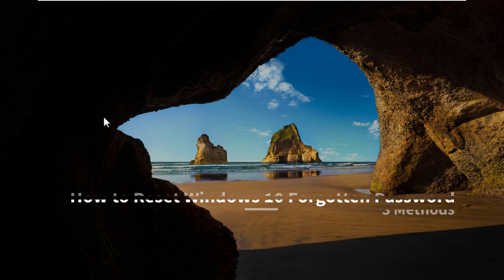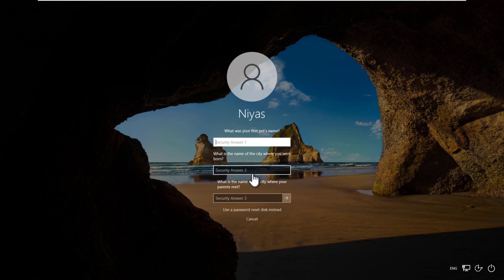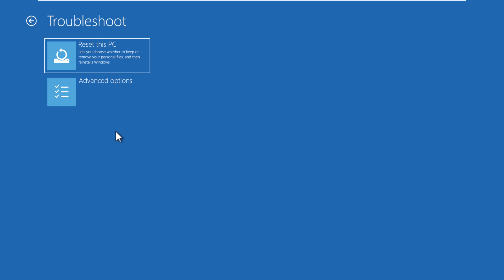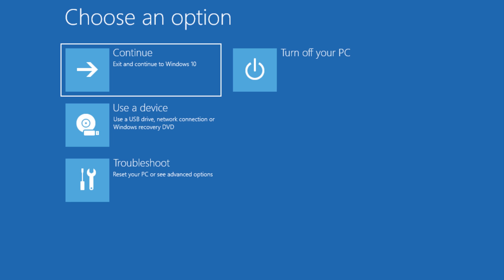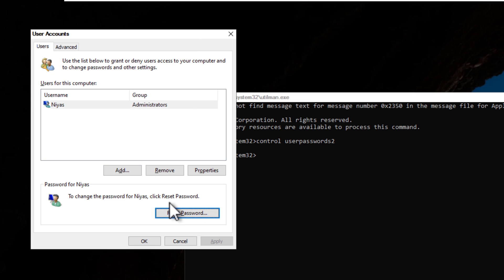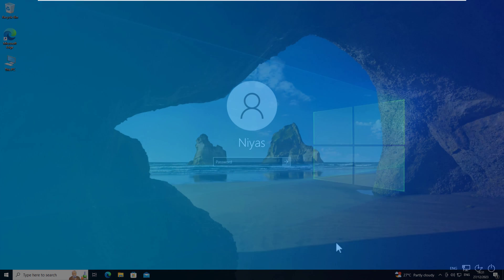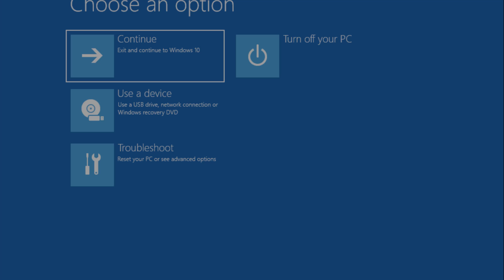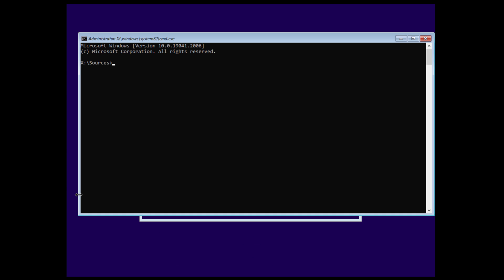How to Reset Windows 10 Forgotten Password Without losing Data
3 Methods to reset lost Windows 10 password without losing data | How to unlock Windows 10 laptop if forgot your login password | How to reset laptop password without losing data Windows 10 | How to recover/ change Windows 10 password.

METHOD #1
The first method is pretty straightforward. Whenever prompted for the password, you type in any password you remember, then hit Enter. After clicking OK, you’ll find a 'reset password' option. If you get this, click on it. During your Windows 10 setup, you've answered some security questions. If you remember those answers, you enter them here and follow the instructions to reset the password. If this method works for you, then great, problem solved. But if it doesn't, let's proceed to method two.

METHOD #2
Look at this accessibility icon at the bottom right-hand corner. The goal here is to convert this accessibility menu into a command prompt.”
To do this, press and hold the Shift key and click 'Restart' under the Power icon. Once your system restarts into the advanced options, navigate from 'Troubleshoot' to 'Advanced options', and then to 'Command Prompt'. Here, you'll need to type certain commands,

C:
cd windows
cd system32
ren utilman.exe utilman1.exe
ren cmd.exe utilman.exe
exit

After doing so, you'll then click 'Continue' to restart your system.
Back to the login screen, you click the “accessibility” icon again and it will this time open up a command prompt.

Type `control userpasswords2` and hit Enter. which opens up the user password page.

From this new window, select your username and reset your password. If the reset password option is not available, you're probably not using a local account but are instead signed in with a Microsoft account. In this case, you need to reset your Microsoft account password on the official Microsoft website.

After setting your new password, you'll be able to log into your desktop directly. Remember to revert the previous changes to have your accessibility icon function properly again.

C:
cd windows
cd system32
ren utilman.exe cmd.exe
ren utilman1.exe utilman.exe
exit

If you're prompted for a password to access the command prompt, you'll need a Windows 10 bootable USB. Insert the drive, restart your PC, and access the BIOS or boot order settings. Set the drive to boot first, restart your computer again and when you see the installation screen, press Shift+F10 to open the command prompt.

From here, simply follow the steps outlined in Method 2.
We hope this guide helps you access your Windows 10 system again conveniently.

0:00 How to reset Windows 10 password
0:22 Reset Password Option
01:02 Reset Using Command Prompt
05:08 Bypass Password Using Bootable USB